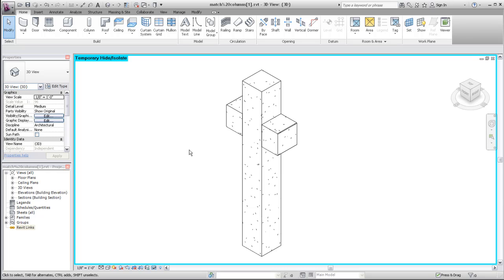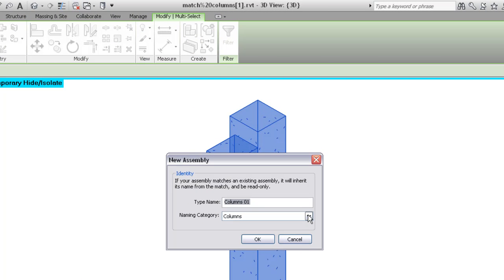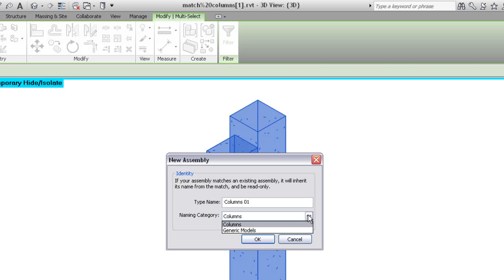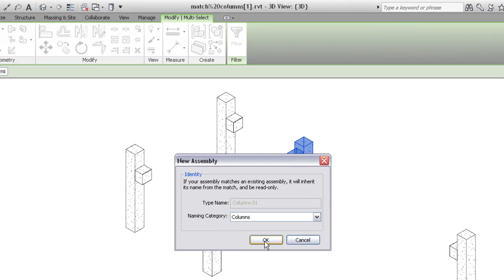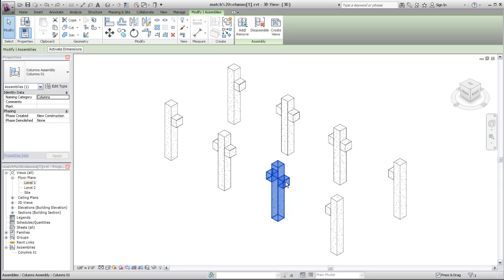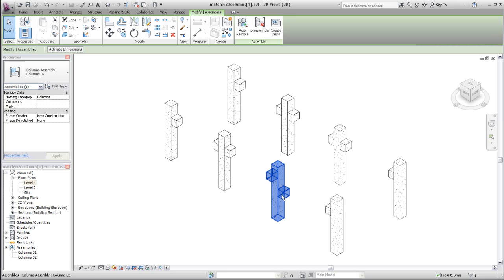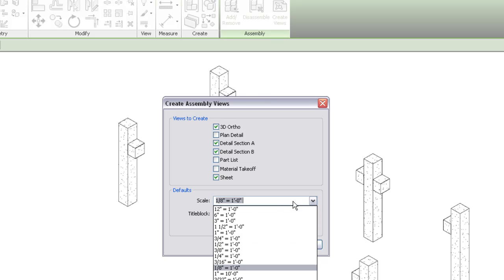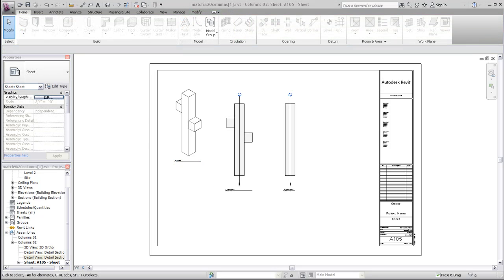Autodesk Revit: Creating and Documenting Assemblies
Demonstrates how to create an assembly from multiple element instances or groups, add elements to and remove elements from that assembly, create shop drawings of the assembly, and place them on a sheet in Revit.